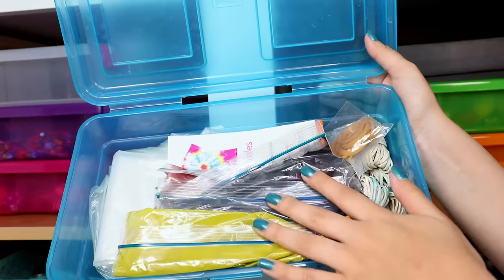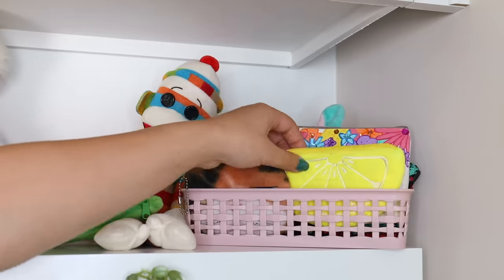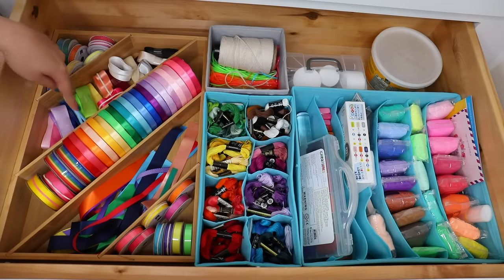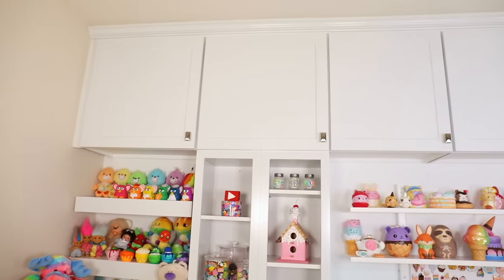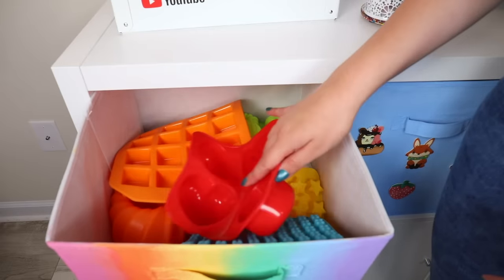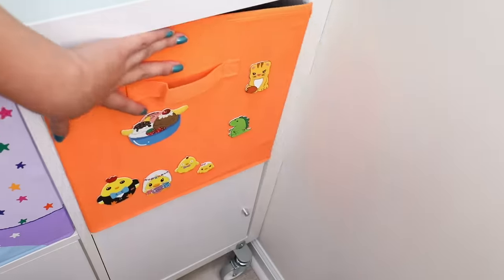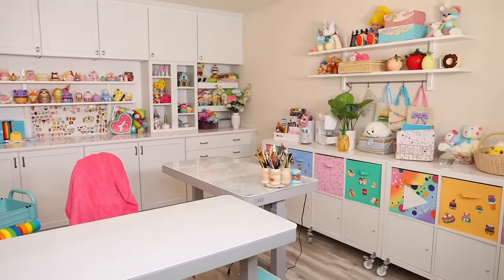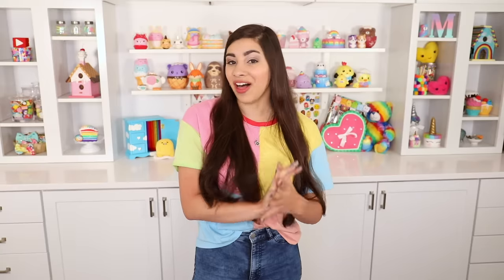Art Room Tour | Art. Crafts. Squishies. (Pt. 2)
Hey Guys! Today I am doing PART 2 pf the highly requested art studio/room/craft room/squishy room/workstation tour. LOL. This is where I film my videos, paint my squishies, do thrift store makeovers and store all of my art and craft supplies. And I'm going to show you everything, open every cabinet and go through every drawer of the rest of the room.

I went into a lot of detail (hopefully not too much lol), because I wanted to show you guys not only all my supplies and creations, but even all my weird collections. I have lots of my childhood stuff on display, in addition to all of my art, crafts, thrift store makeovers and squishies from squishy makeovers that I've made in the past.

It's taken me about 4 months to put this room together, but it's finally done and I'm super happy with it! I hope you guys like how it came out. I've taken a lot of time and effort into the displays and also supply organization. This IS actually how I keep my room on a regular basis. I didn't clean it for the video haha. I actually really like everything organized and can't stand to work in a messy  environment.

I know just how fortunate I am to have all of this. And I am sincere when I say, thank you to everyone who has been supporting me and watching my videos. This is really an awesome set-up. BUT at the same time, I never want to make anyone feel bad or feel like they can't make art or be creative if they don't have this stuff.You really don't need all of this to make great art, great videos or be happy. I want to make sure that I'm not sending the wrong message about that. As happy and grateful as I am for all of this, I know it's just stuff and it's NOT a necessity. I made the same kind of art and videos when I lived in a basement, and even though my set-up has changed, nothing else has.

This room is a result of a LOT of hard work. I've been making videos for like 7 years and have just in the past year started to gain traction on my channel and able to make this a full-time job. It's been a loooot of hard work and effort to get to this point. This is my 2019 studio tour! Maybe, I'll do one every year to keep it updated.

___UPLOAD SCHEDULE___

CREATE THIS BOOK:

CREATE THIS BOOK 2:

_MAIL ME_